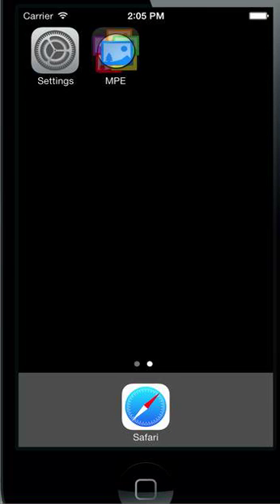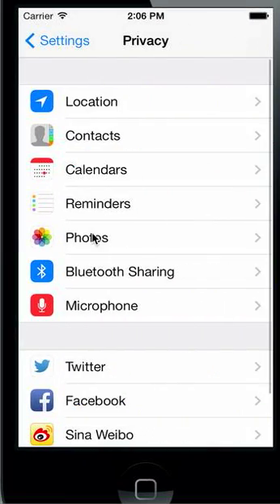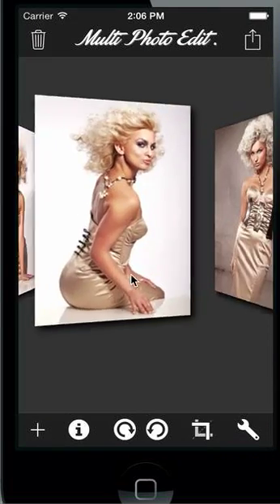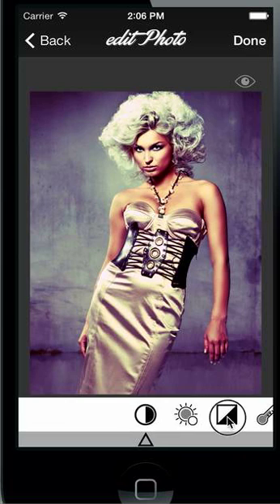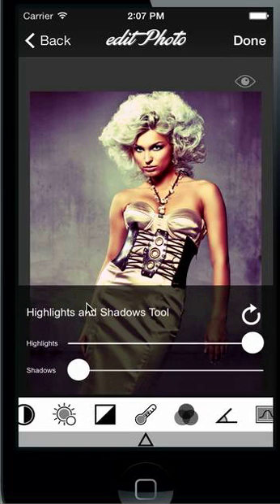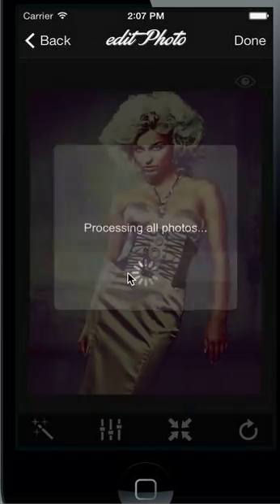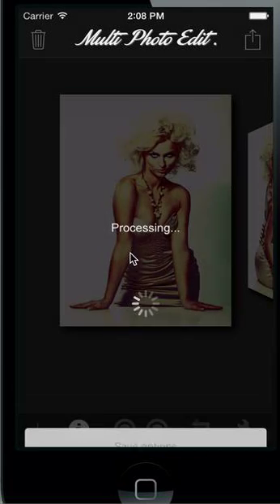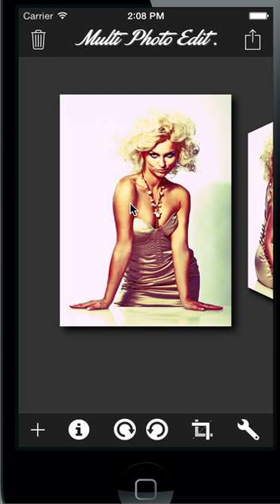MPE FirstTutorial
Hi,

This is the first tutorial of our new photo app Multi Photo Edit!

Enjoy and save your time!

Cheers,
Stefan